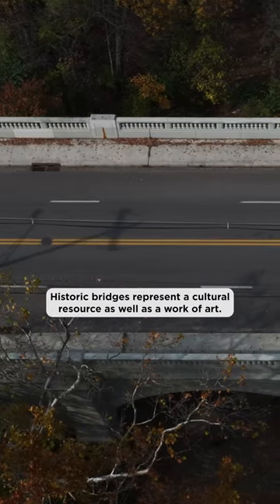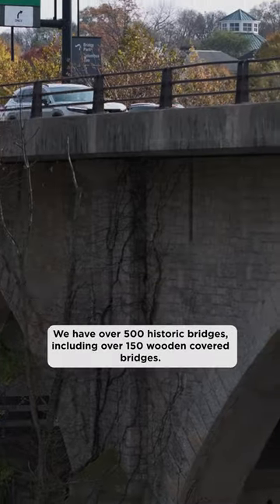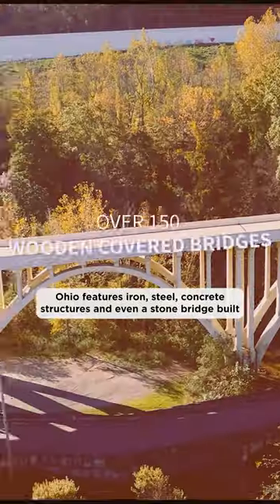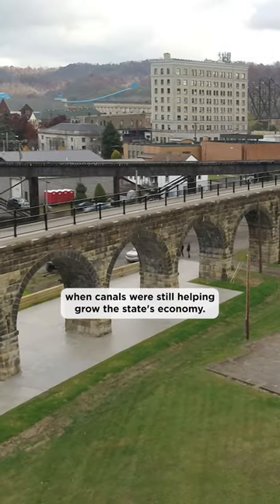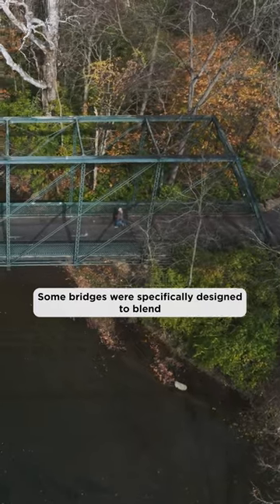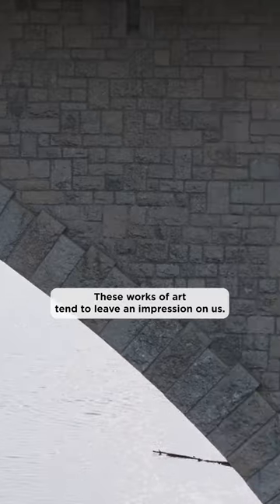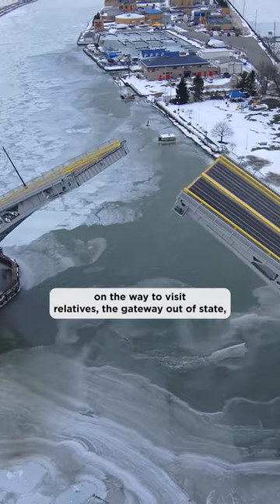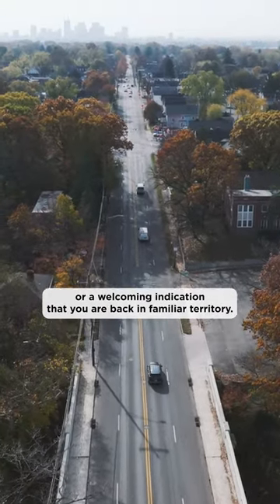Ohio has the second-most number of bridges in the nation and a lot of them are historical!